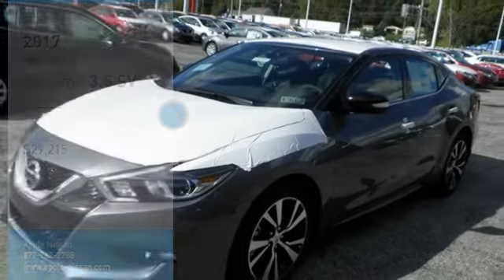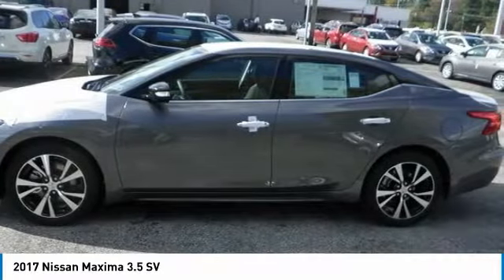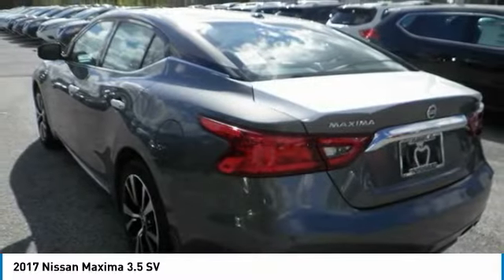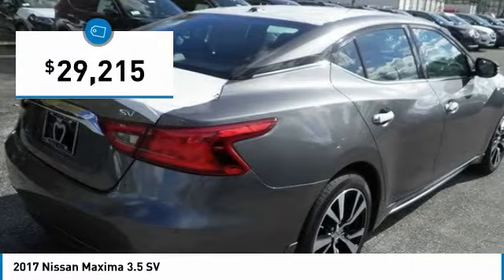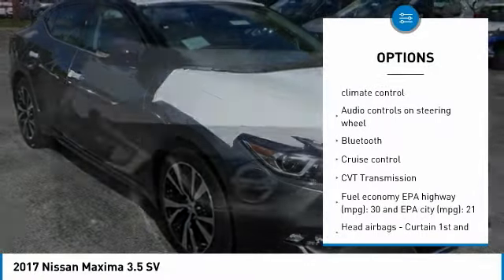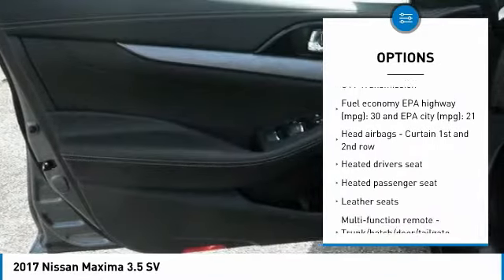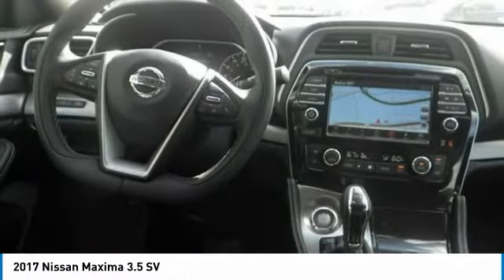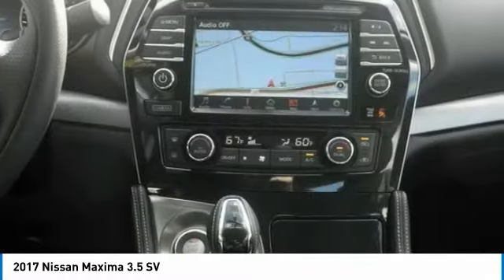2017 Nissan Maxima York PA 26547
2017 Nissan Maxima 3.5 SV

Apple Nissan
1510 Whiteford Rd

Standard features include: Leather seats, Navigation system - With voice activation, Bluetooth, Remote power door locks, Power windows with 2 one-touch, Heated drivers seat, CVT Transmission, 4-wheel ABS brakes, Air conditioning with dual zone climate control, Cruise control, Universal remote transmitter, Audio controls on steering wheel, Traction control - ABS and driveline, 8-way power adjustable drivers seat, Head airbags - Curtain 1st and 2nd row, Passenger Airbag, Heated passenger seat, Tilt and telescopic steering wheel, Multi-function remote - Trunk/hatch/door/tailgate, windows, remote engine start, Power heated mirrors, Fuel economy EPA highway (mpg): 30 and EPA city (mpg): 21...  Take a test drive at Apple Nissan-Rt 30 York PA. Prices include all applicable rebates and financing through NMAC. NMAC rebates subject to finance approval.